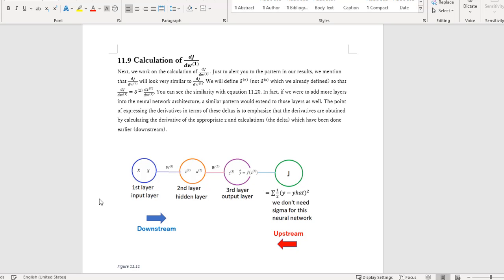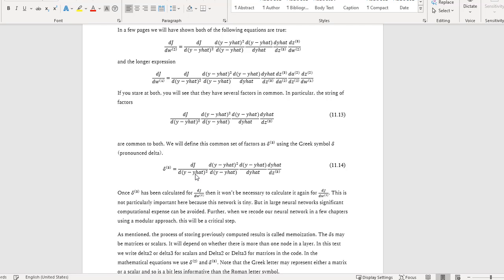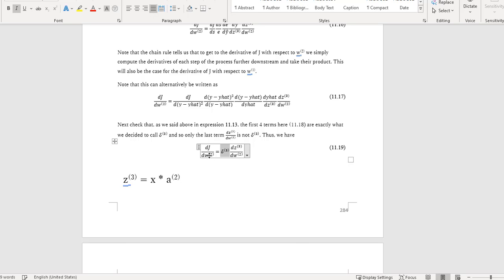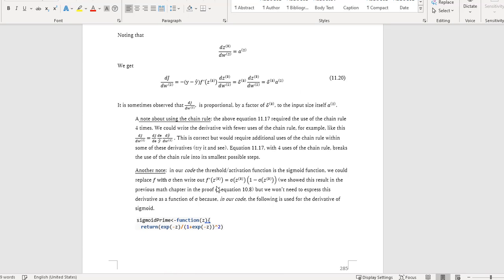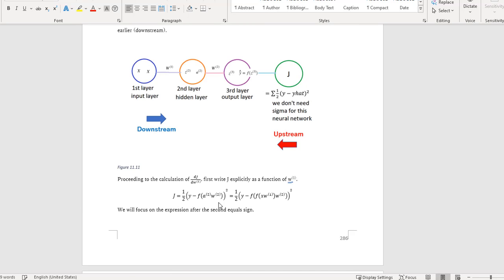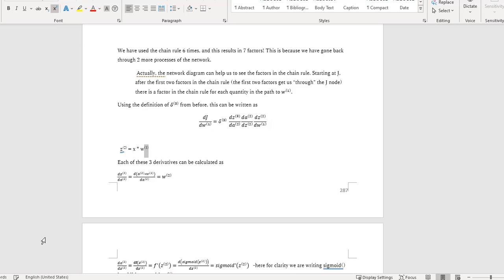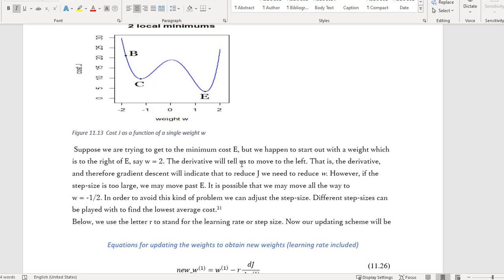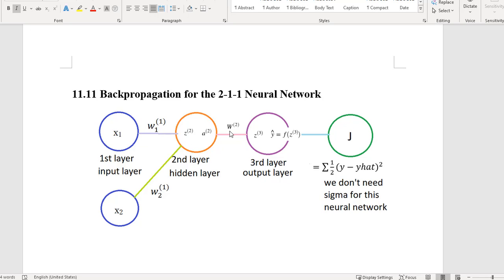Details of Back Prop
Chapter 11 of Mathematics and Programming for Machine Learning with R,

pages 241 to 250